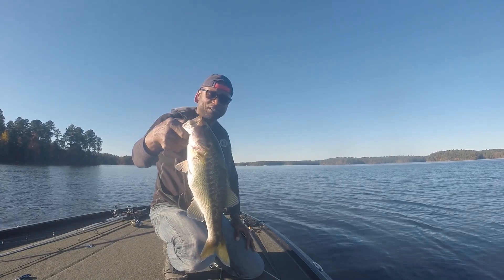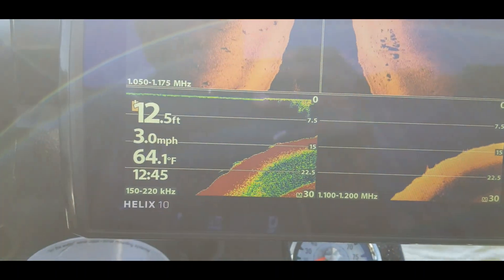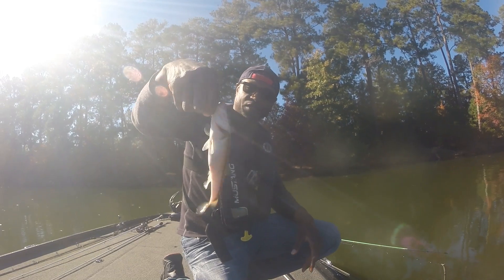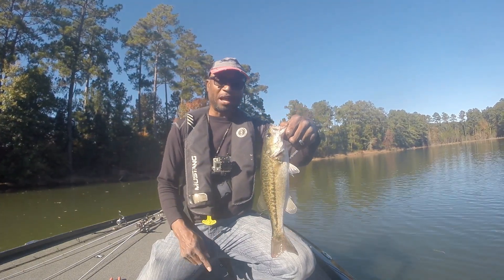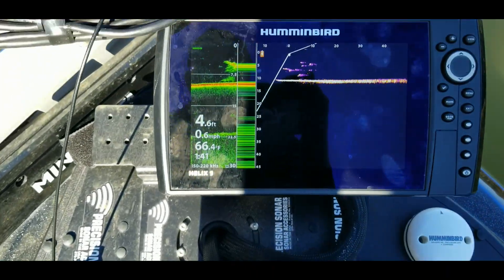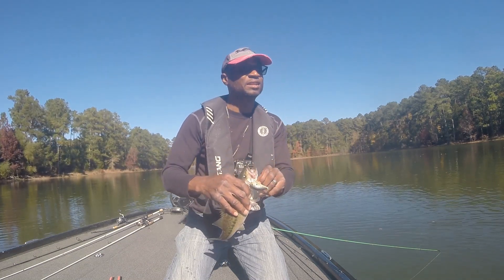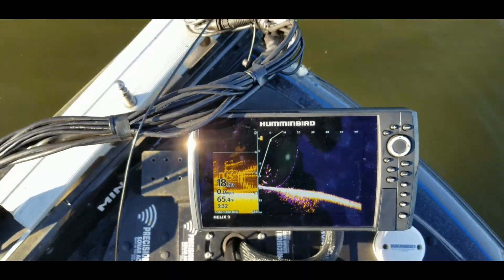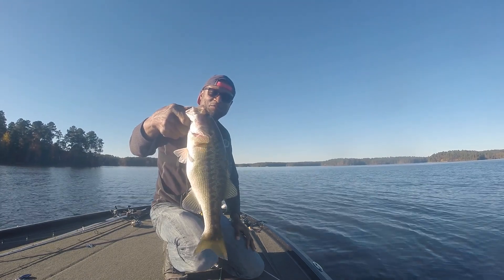Clarks Hill Humminbird Mega Live Shallow & Deep! Bass Fishing (Classic Top 10)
I spent the day dialing in my Humminbird Mega Live along with locating fish and brush piles. This is the final tournament of the year for the Rod Benders Bass Club. I was able to secure the Angler of the Year title for the 2021 season. Now I am looking to earn a top finish in the Classic.